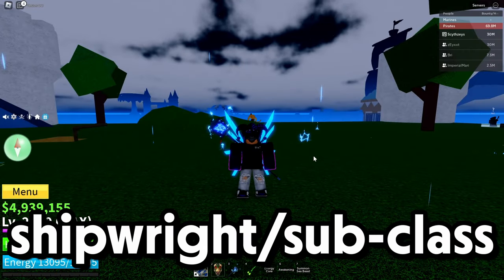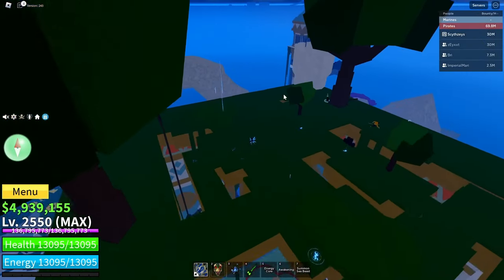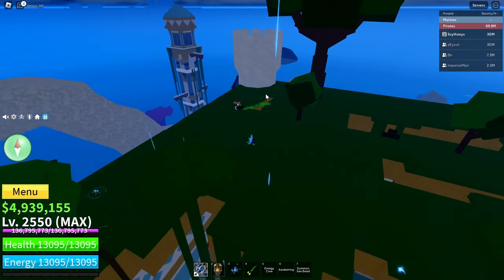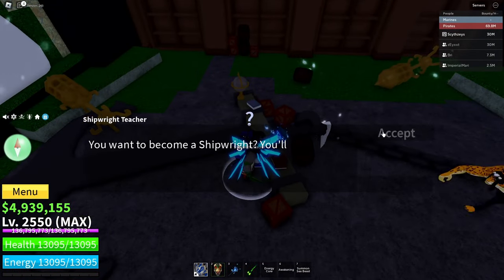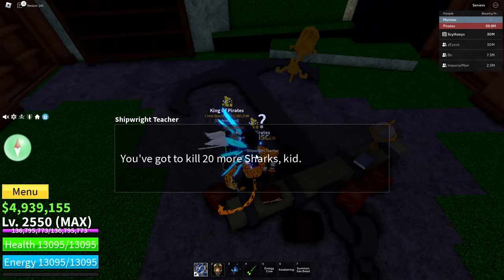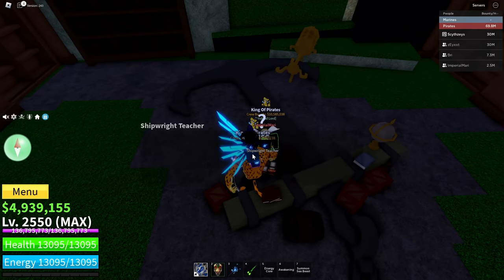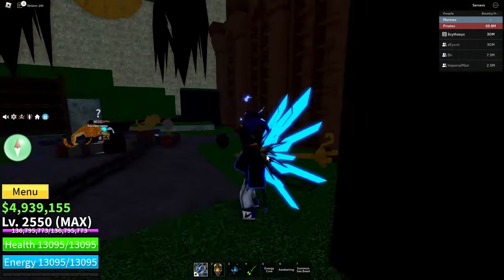NEW Shipwright & Sub-Class Location In Blox Fruits Christmas UPDATE!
I will show you the location for the Sub-Class/Shipwright location In BLOX FRUITS..!? ALSO make sure to like & sub for more videos + watch the entire video!